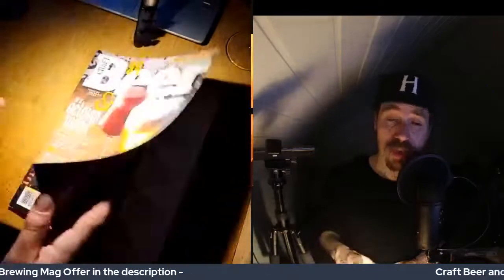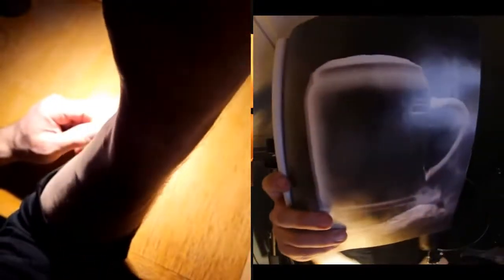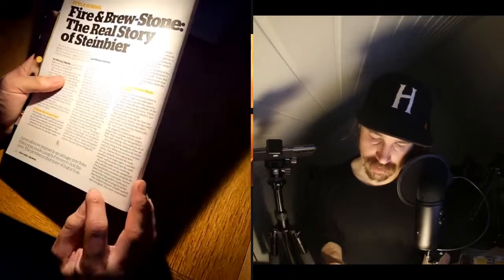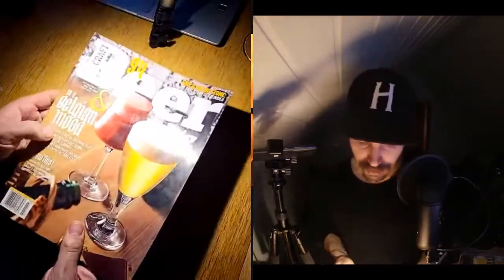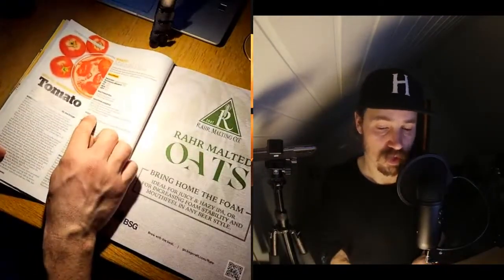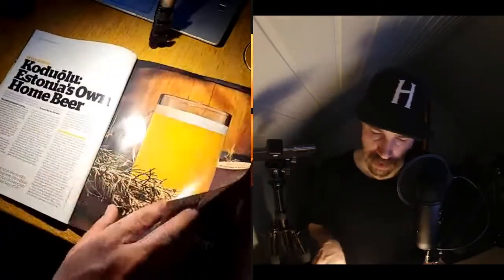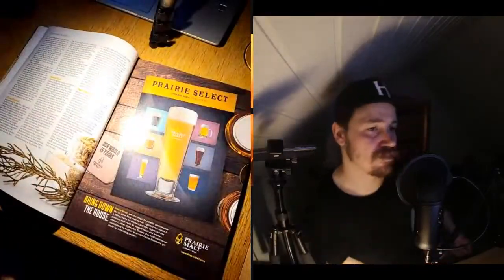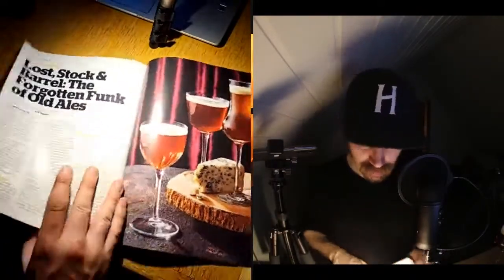Got our Main Guy on the inside! And its really amazing!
Got our Main Guy on the inside!

(You get my recipes, access to a member/sponsors-only group on facebook and behind the scene-footage + loyality merch for some Tiers).

Come join the rest of us at Instagram and facebook.

You can also join the newsletter and get unique insights, monthly recipes and upgrades straight from the brewery and the road north.

New to historical and traditional farmhouse brewing;
Lars Marius Garshol's "Historical Brewing Techniques: The Lost Art of Farmhouse Brewing"

Lars Marius Garshol's "Farmhouse Ale Quest: Down the Rabbit-hole: Blog posts 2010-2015"
Lars Marius Garshol's "Lithuanian beer: A rough guide"

Mika Laitinen's "Viking Age Brew: The Craft of Brewing Sahti Farmhouse Ale"

New to homebrewing;
John Palmer's "How To Brew: Everything You Need to Know to Brew Great Beer Every Time"
Brew Your Own magazin

0:00 introduction

I do not get money from the sponsors, but can be so lucky to get products I try out.
So through this YouTube clip you may see items or products that are sponsored.
But my words are my own, and that is an important principle for the channel.

I get a little kickback - a prosent of the sale, (!) but of couse it will not cost you anything exstra!